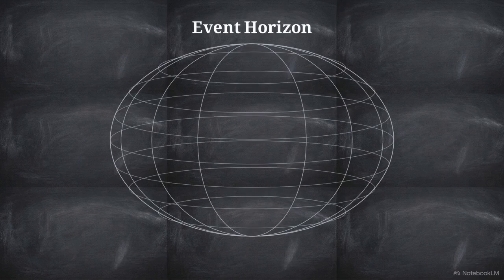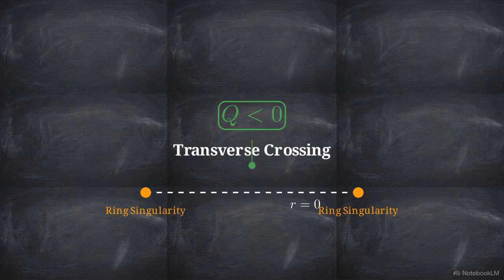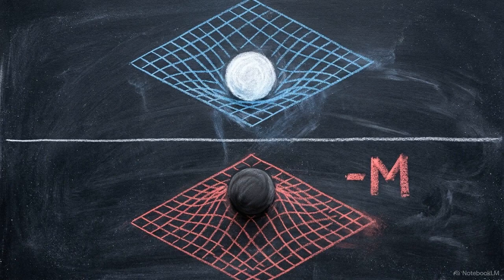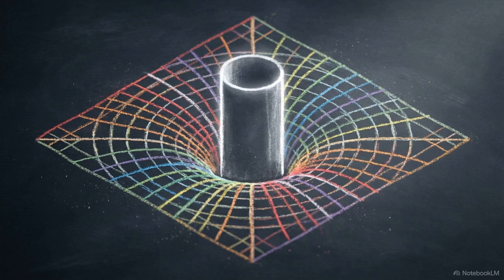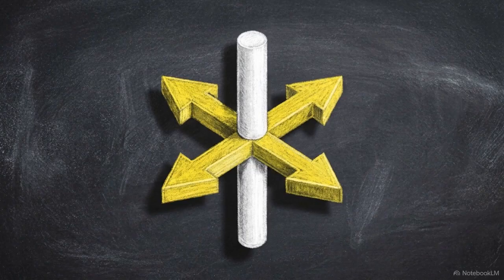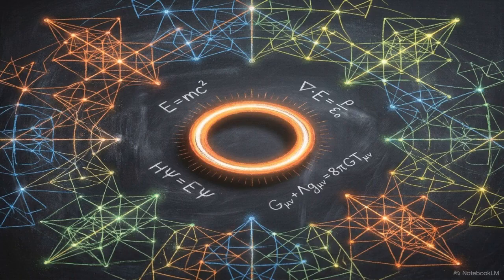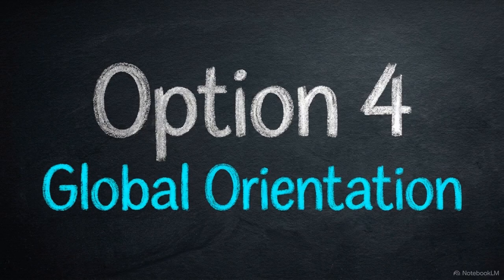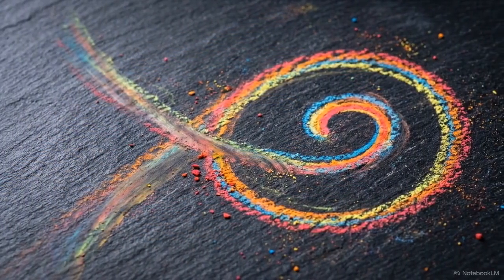The Kerr Continuation Paradox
𝐒𝐩𝐢𝐧𝐧𝐢𝐧𝐠 𝐁𝐥𝐚𝐜𝐤 𝐇𝐨𝐥𝐞𝐬 𝐚𝐧𝐝 𝐏𝐚𝐫𝐚𝐥𝐥𝐞𝐥 𝐔𝐧𝐢𝐯𝐞𝐫𝐬𝐞𝐬: 𝐖𝐡𝐚𝐭 𝐡𝐚𝐩𝐩𝐞𝐧𝐬 𝐰𝐡𝐞𝐧 𝐲𝐨𝐮 𝐜𝐫𝐨𝐬𝐬 𝐭𝐡𝐞 𝐜𝐞𝐧𝐭𝐞𝐫?

In general relativity, the famous Kerr solution describes the geometry of spinning black holes. Unlike non-rotating black holes, the singularity at the center of a spinning black hole isn't a single dense point, but a ring.

For decades, standard mathematical models have suggested that if you were to travel 𝘵𝘩𝘳𝘰𝘶𝘨𝘩 the regular space bounded by this central ring, you would emerge into a second, parallel universe. However, there is a bizarre catch: in this second universe, the standard math dictates that the black hole's mass becomes 𝐧𝐞𝐠𝐚𝐭𝐢𝐯𝐞.

In a recent paper I explored a fundamental question: instead of accepting this strange negative-mass reality, can we simply "glue" a normal, positive-mass universe to the other side of the ring?

By calculating the exact "junction data" - the mathematical rules for sewing spacetimes together - the research reveals a profound barrier:

• 𝐓𝐡𝐞 𝐆𝐞𝐨𝐦𝐞𝐭𝐫𝐲 𝐏𝐫𝐨𝐛𝐥𝐞𝐦: While the flat disk inside the central ring is completely flat on its own (intrinsically), the way it embeds within the full four-dimensional spacetime is highly curved.
• 𝐓𝐡𝐞 𝐆𝐥𝐮𝐢𝐧𝐠 𝐅𝐚𝐢𝐥𝐬: Because of this hidden curvature, the author proved that a simple mathematical "cut-and-paste" of two identical positive-mass universes does not result in a clean, smooth vacuum.
• 𝐓𝐡𝐞 𝐏𝐡𝐲𝐬𝐢𝐜𝐚𝐥 𝐂𝐨𝐬𝐭: Trying to force two normal, positive-mass universes together across this disk results in a mathematical break, creating a messy "surface layer" or requiring theorists to introduce entirely new, complex physical structures (like a physical shell).

𝐓𝐡𝐞 𝐓𝐚𝐤𝐞𝐚𝐰𝐚𝐲: Physicists are left with a fascinating dilemma. The mathematically "smoothest" continuation creates an unnatural negative-mass universe. Conversely, trying to build a physically logical positive-mass universe fundamentally breaks the smooth vacuum of the spacetime math.